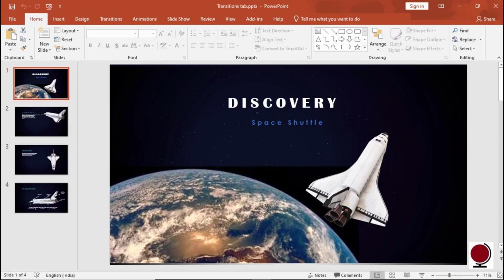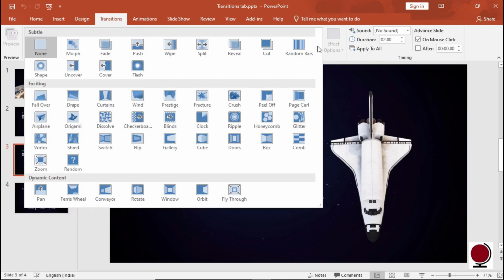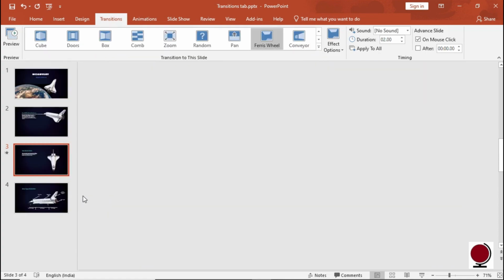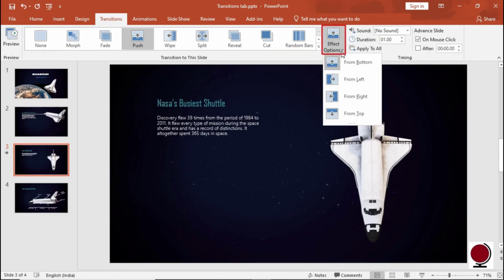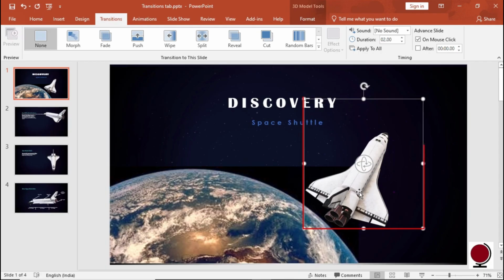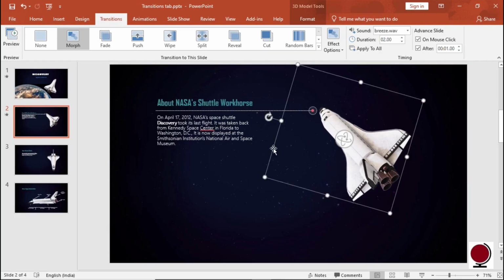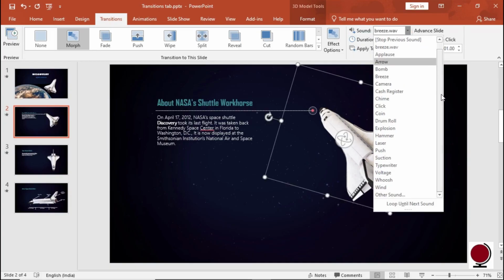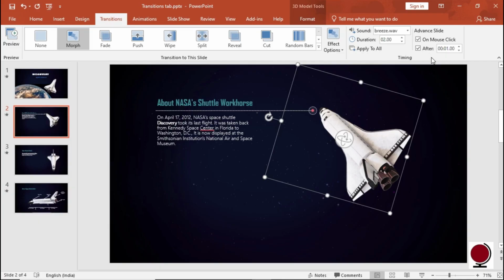📌 MS PowerPoint – Transitions Tab –Transitions Effects| English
📌 MS PowerPoint – Transitions Tab – Transition Effects | English

In this video, you will learn about Transition Effects in the Transitions Tab of Microsoft PowerPoint. Transition effects control how one slide changes to the next, helping you create smooth, attractive, and professional presentations.

🔹 Topics Covered:

What is the Transitions Tab in PowerPoint

What are Transition Effects

Types of slide transitions

How to apply a transition to a slide

Using Effect Options

Setting Duration and Sound for transitions

Applying transitions to all slides

This tutorial is explained in simple English, making it perfect for beginners, students, teachers, and office users.

🎯 Useful For:

MS PowerPoint beginners

Students & teachers

Office and business presentations

Professional slide design

👉 Watch till the end to learn how to use transition effects correctly in PowerPoint.